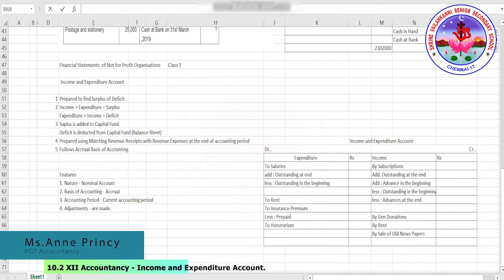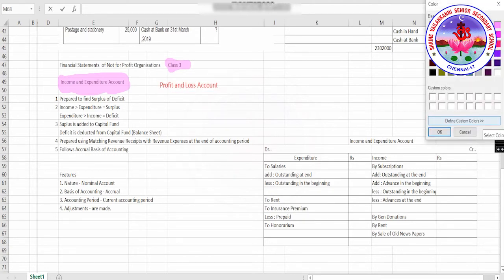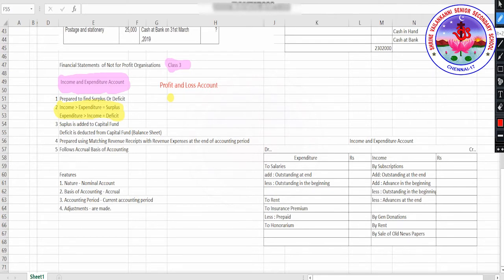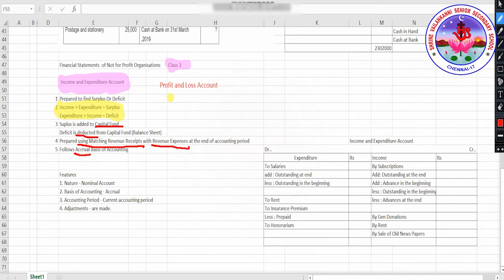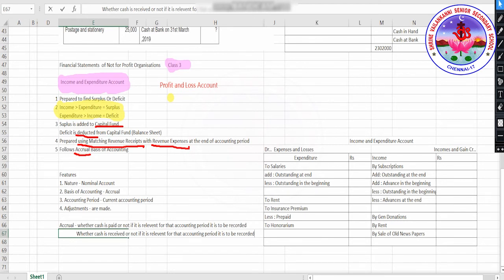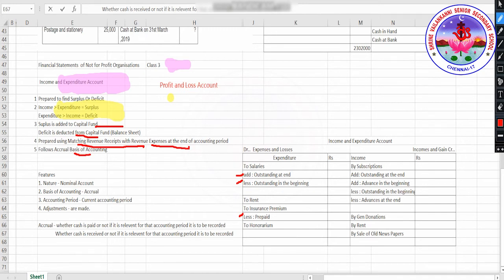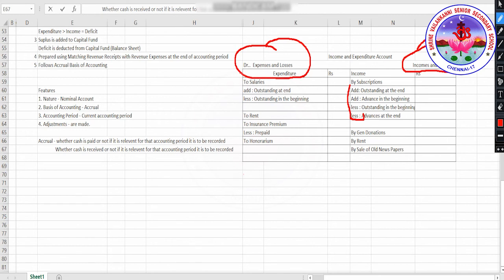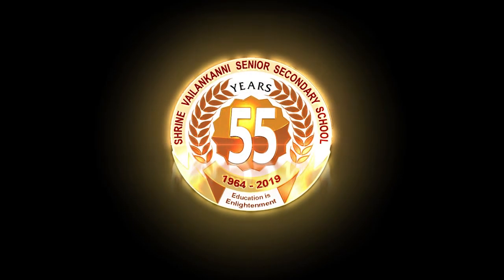SVSSS (12 CBSE) Accountancy - 10.2 - Not for Profit Organisation preparation of Financial Statement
SVSSS (12 CBSE) Accountancy - 10.2 - Not for Profit Organisation preparation of Financial Statement - Income and Expenditure Account
Duration: 09m53s

Lesson Description:
XII Accountancy 10.2
Class 3
10.2 - Not for Profit Organisation preparation of Financial Statement -
Income and Expenditure Account